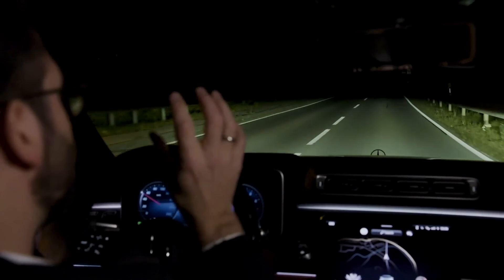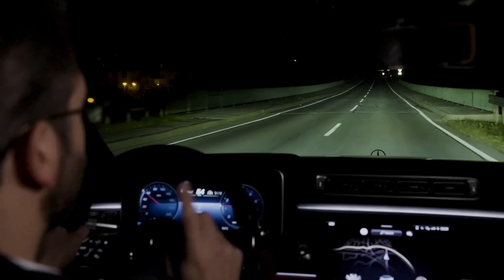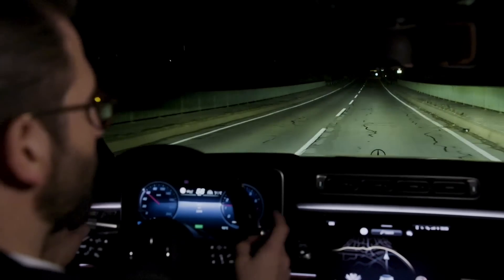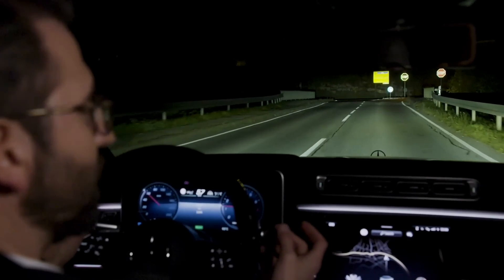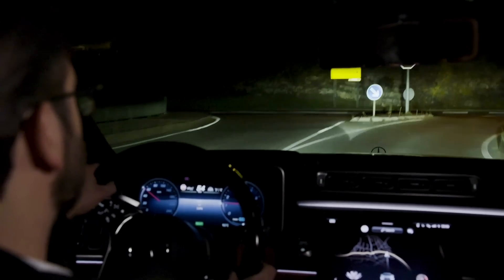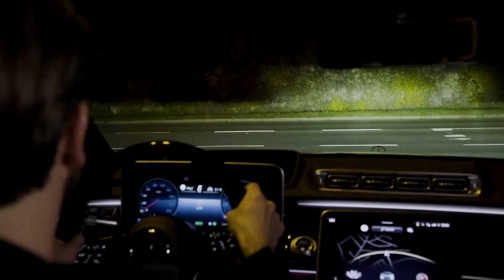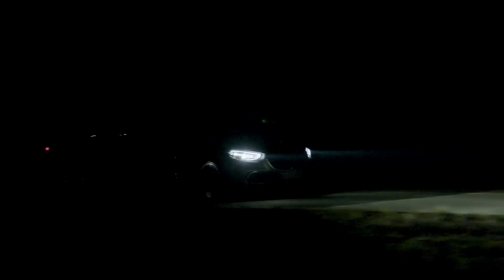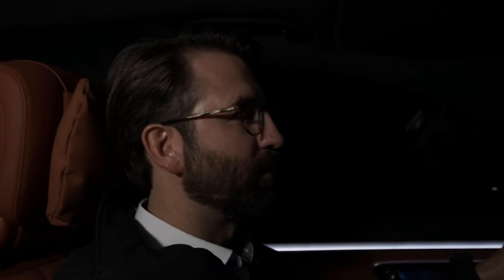New 2023 Mercedes S Class DIGITAL LIGHT explained - you can even project a movie!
This is a review of the new 2023 Mercedes S Class digital light.

The revolutionary  headlamp  technology  DIGITAL LIGHT  (optional extra)  allows completely  new  functions,  e.g.  the projection of  marking aids or  warning symbols onto  the  road  ahead.  In each  headlamp,  DIGITAL  LIGHT  has a  light module  with  three  extremely  powerful  LEDs  with  light  that  is refracted  and  directed  by  1.3  million micro-mirrors.  The resolution  is  therefore  more  than  2.6  million pixels per  vehicle.

The  optional DIGITAL  LIGHT  system enters series production for  the  first  time  at  Mercedes-Benz.  This makes  completely new  assistance  functions possible1:
- Warning of  recognised  roadworks by  projecting  an excavator  symbol onto  the  road  surface
-Aiming a  spotlight  at  pedestrians detected  at  the  roadside  as a  warning
-Traffic  lights,  stop  signs or  no-entry  signs  are  pointed  out  by  projecting  a  warning symbol  onto  the  road  surface
-Assistance  on narrow  road  lanes (roadworks)  by  projecting  guidelines onto  the  road  surface.

In each  headlamp,  DIGITAL  LIGHT  has a  light  module  with  three  extremely  powerful  LEDs  with  light  that  is refracted  and directed  by  1.3  million micro-mirrors.  The  resolution is therefore  more  than  2.6  million pixels  per  vehicle.  This  allows highly  precise  light  distribution.  It  makes Highbeam  Assist  over  100  times  more  precise  then 84-pixel  light  when excluding oncoming traffic  or  road  signs from the  light  beam.  Light/shadow  graduations  and  the  light  distribution of  all the  other  adaptive  light  functions are  also  realised  with  considerably  more  precision,  optimising illumination by  e.g.  fog light,  motorway  light  or city  light.   Thanks to  LED  technology,  the  new  S-Class has also  taken  a  leap  forward  in its interior  lighting:  Mercedes-Benz  has now realised  interactive  interior  lighting for  the  first  time.

The  active  ambient  lighting (optional)  supplements ambient  lighting (standard  equipment)  with  an  additional  layer  of  light.  It  is integrated  into  the  driving  assistance  systems,  and  is able  to reinforce  alerts visually.  This  also  makes corresponding feedback  possible  for  the  comfort  systems.  This applies to  the climate  control  system  or  the  'Hey  Mercedes'  voice  assistant.

More  than  50  electronic  components in the  new  S-Class  can be  updated  with  new  software  over-the-air  (OTA).  These include  the  entire  MBUX  infotainment  system,  the  driver  display,  the  driving  assistance  systems and  the  MULTIBEAM LED  and  DIGITAL  LIGHT  lighting systems.  This technology  saves the  customer  time,  as  he/she  does not  need  to  visit  a workshop  for  this  purpose.  Furthermore,  the  vehicle  remains  up  to  date  throughout  its  lifecycle  and  is  equipped  for new features.  The  explicit  consent  of  the  user  is always  a  precondition for  OTA  updates.

The  resolution of  DIGITAL  LIGHT  per  vehicle  is over  2.6  million  pixels.